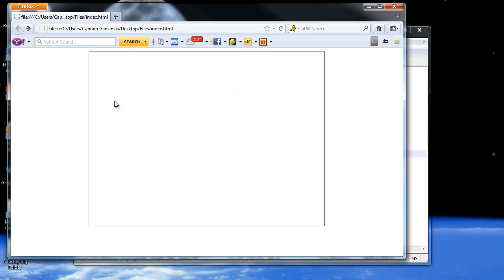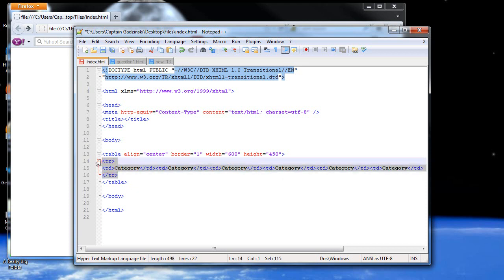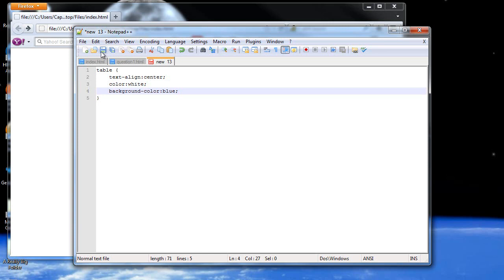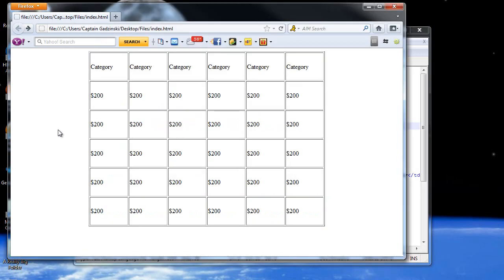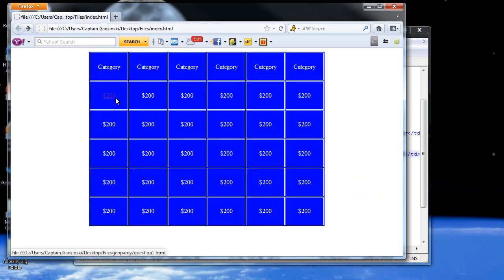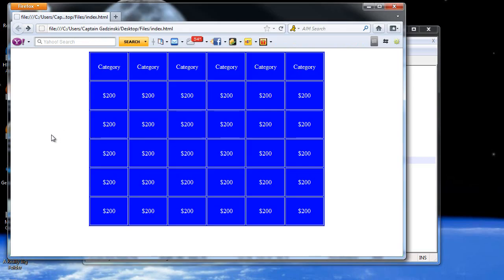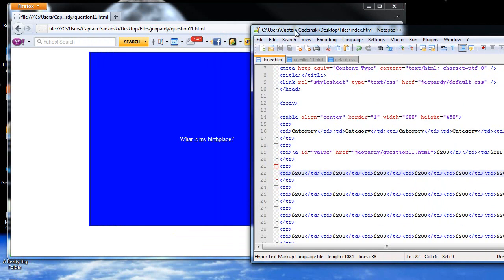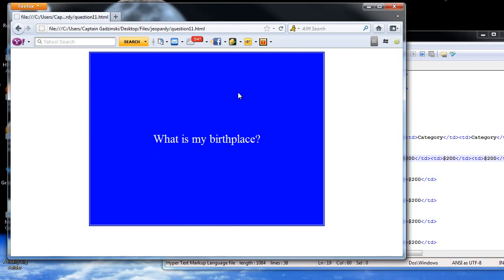CSS Project 2 - Creating a Jeopardy Game Board